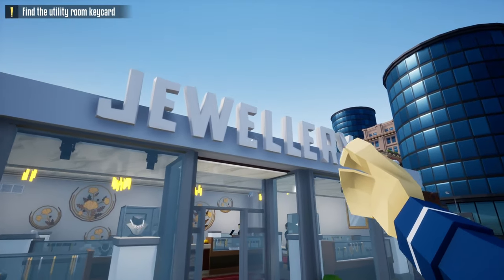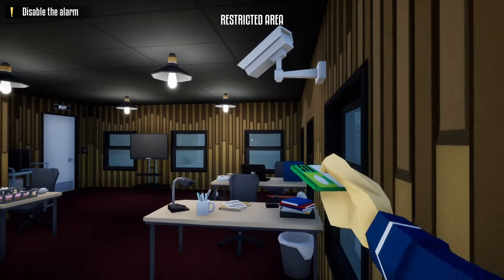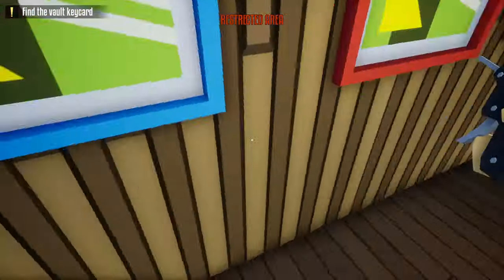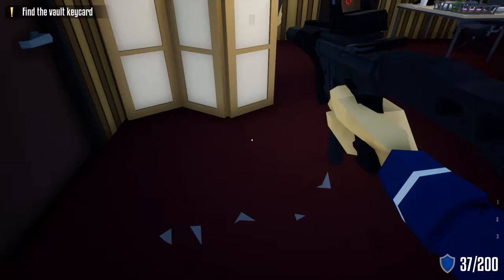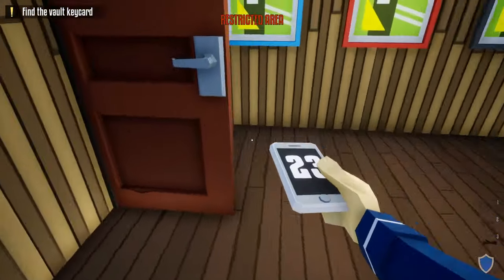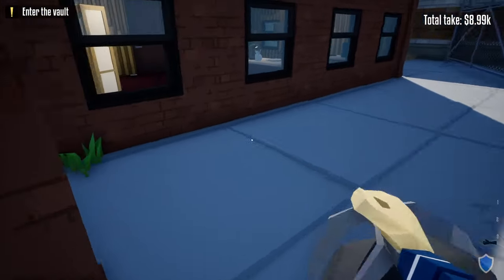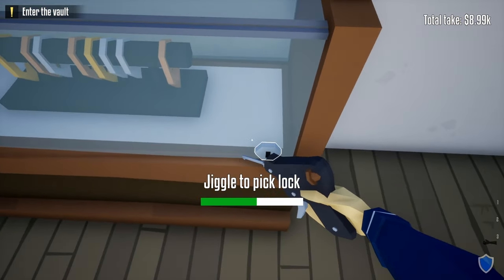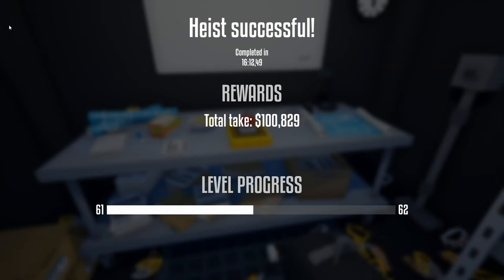How To Loot Jewellery Store Front Stealthily! [Easy Stealth Guide]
Today's Video Is An Easy Stealth Guide On How To Loot The Front And Vault Stealthily Of The Jewellery Store Heist In One Armed Robber! Enjoy!!

"Cherry Soda" Cody O'Quinn